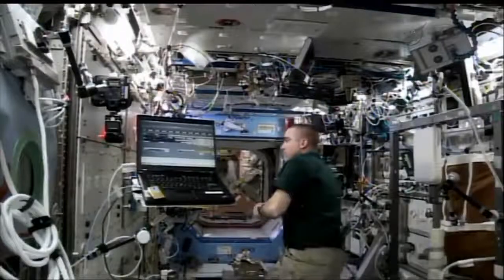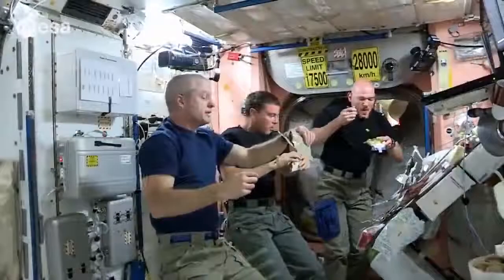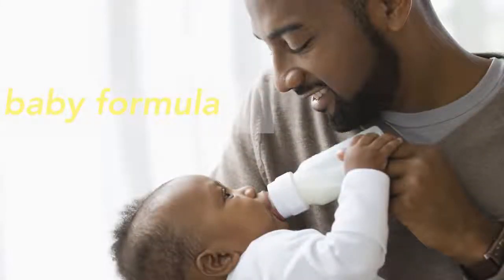You may be surprised by how many commercially used products were originally created for our missions